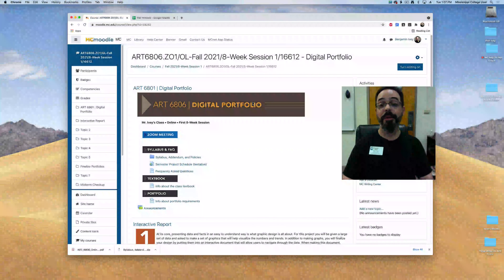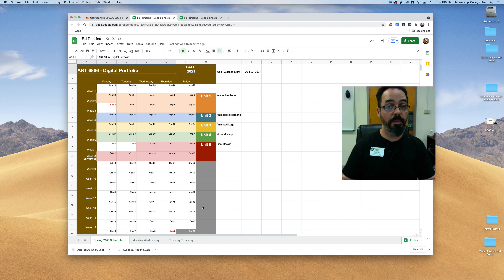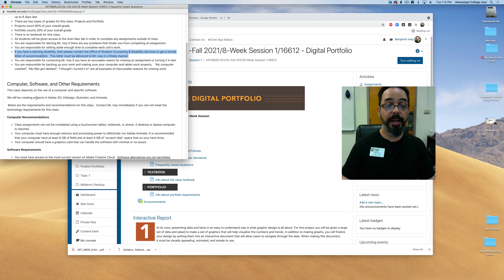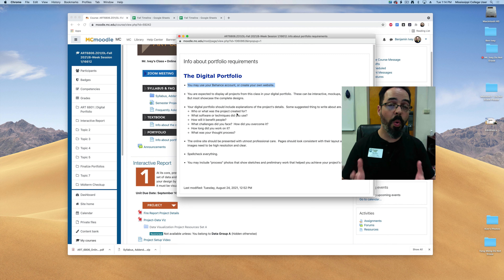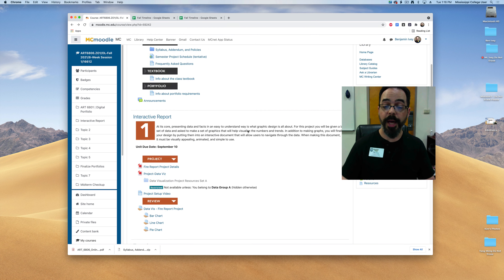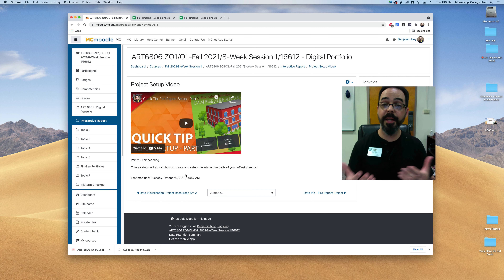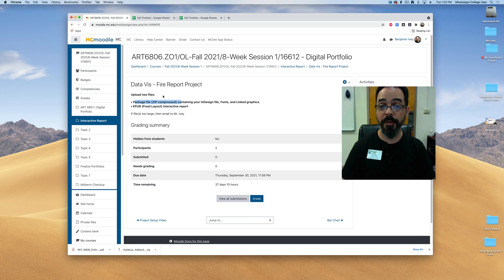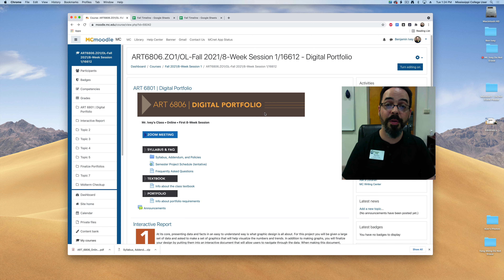ART 6806 Introduction